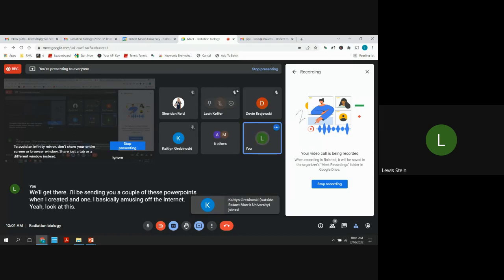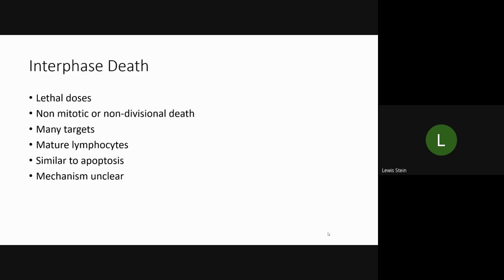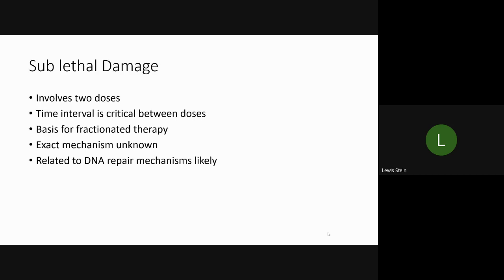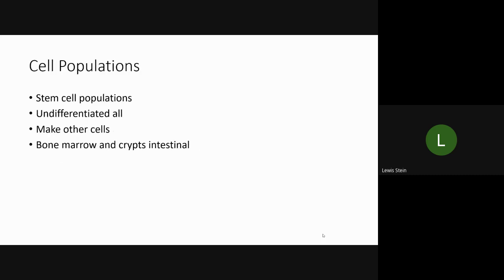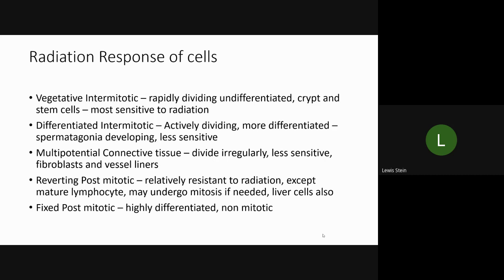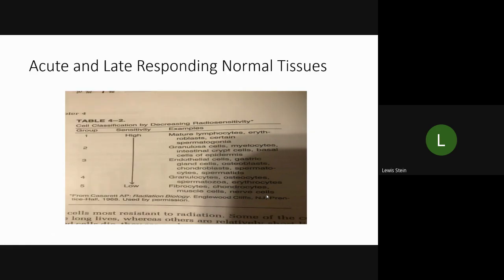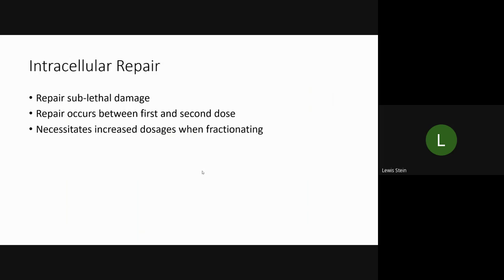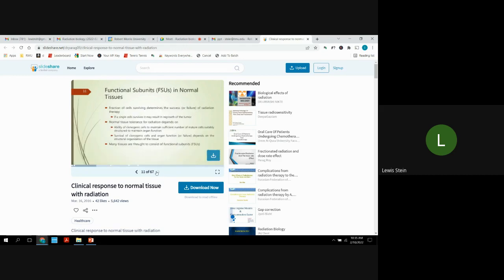Radiation biology 2022 02 10 07 00 GMT 8 1